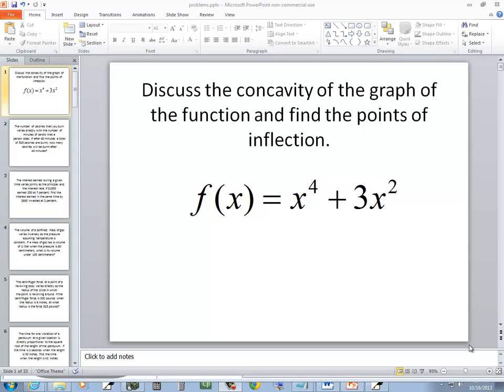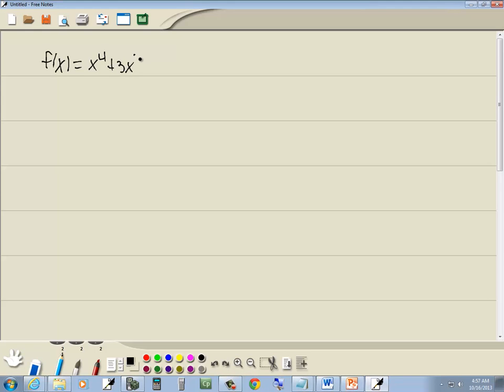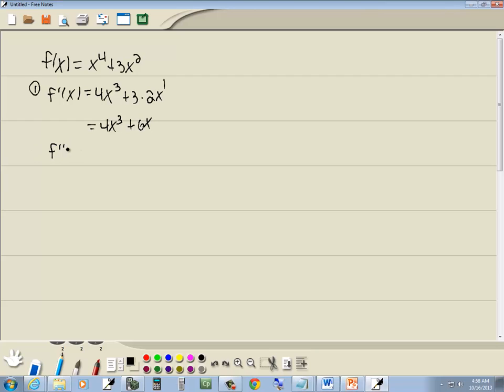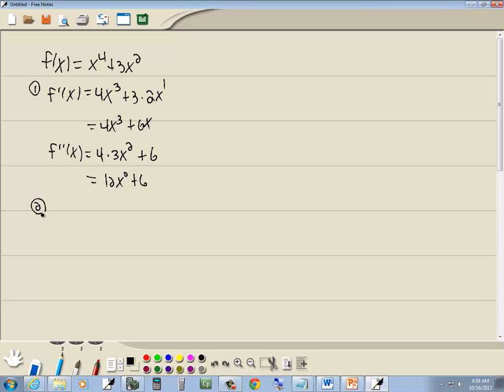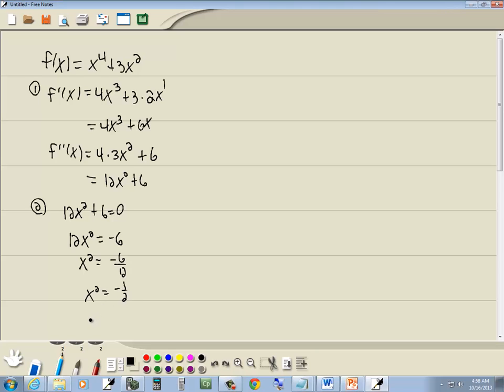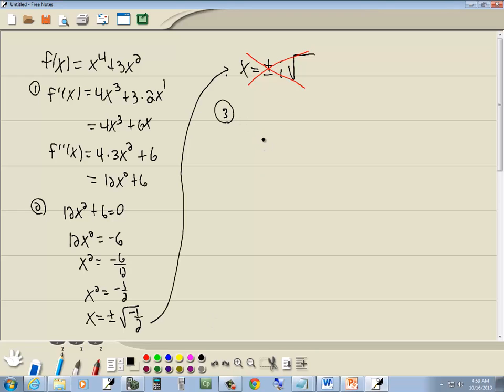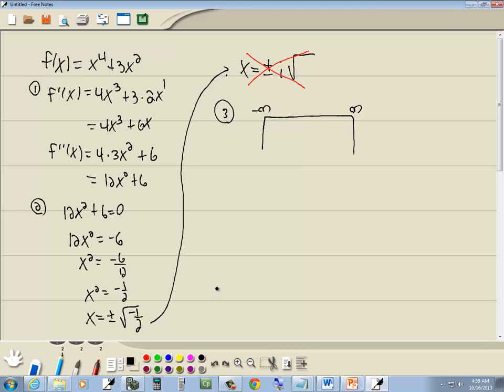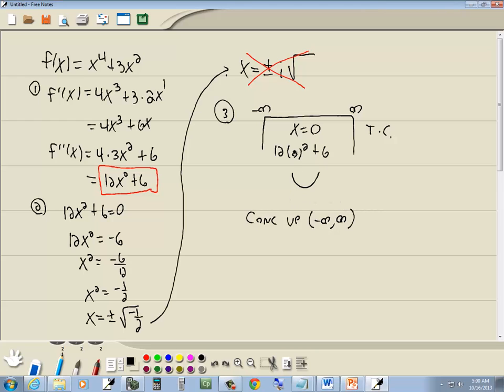Calculus for Business-Economics Homework - Concavity - Points of Inflection - P0919923